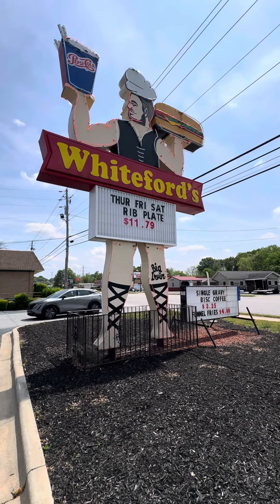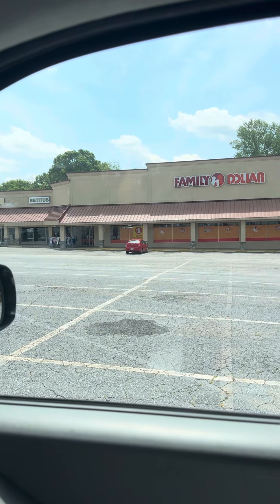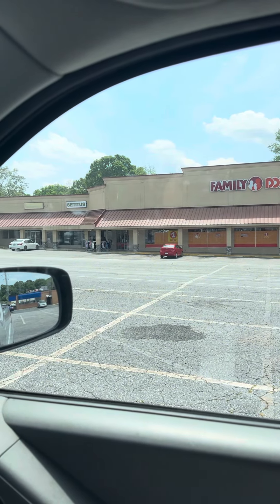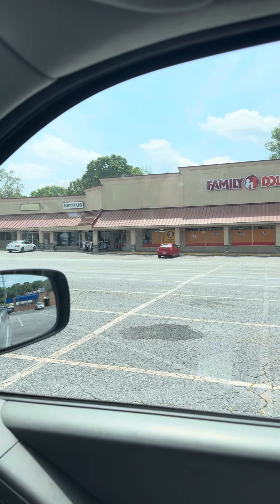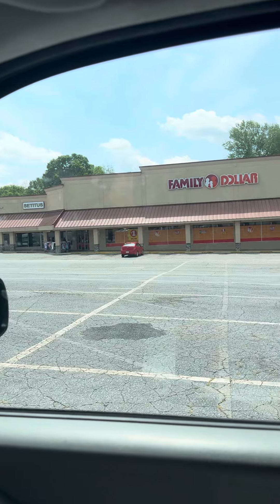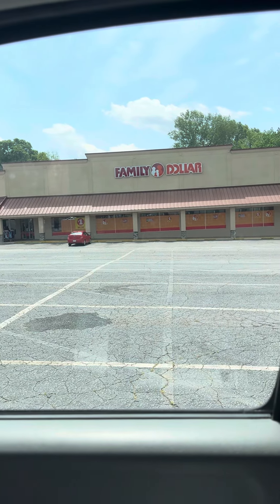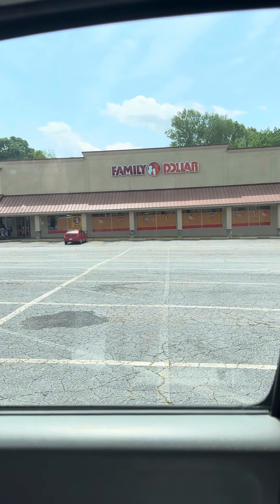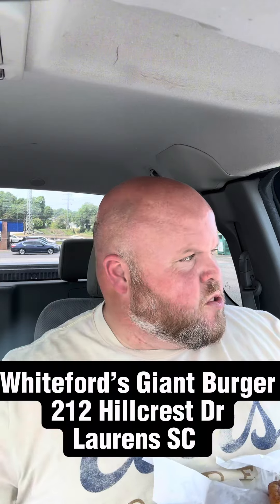WHITEFORDS GIANT BURGER- I drove 30 miles to get pi**ed off!